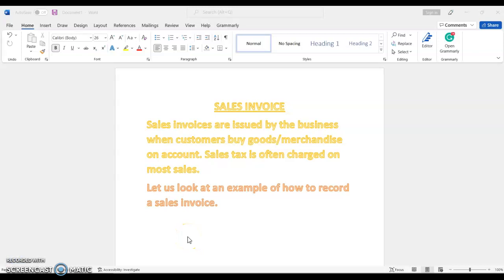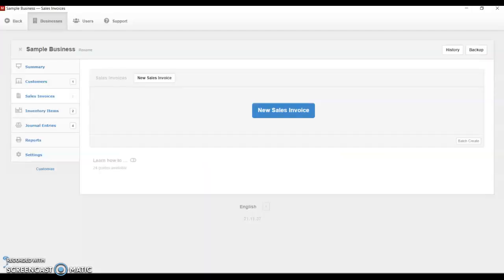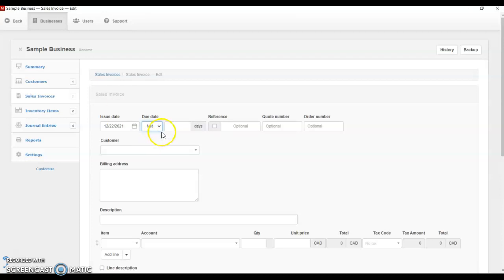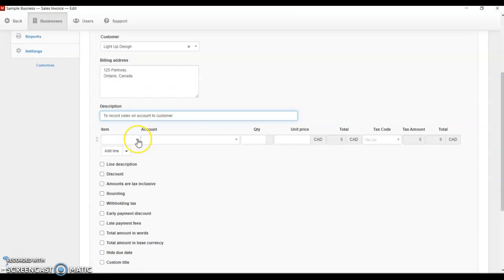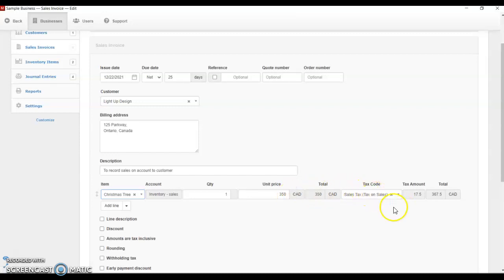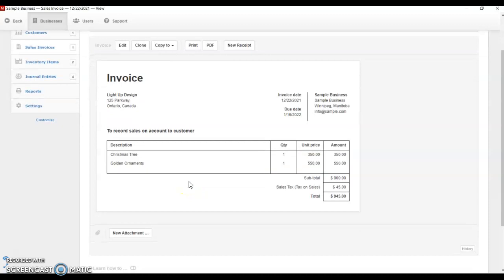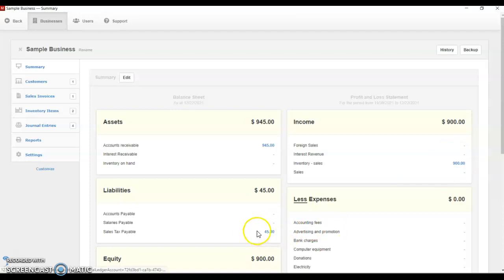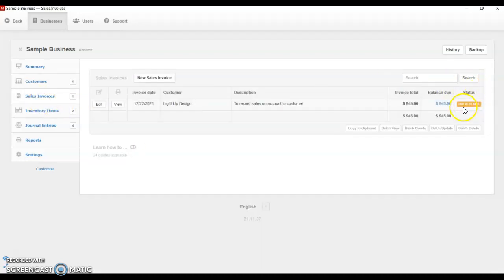HOW TO RECORD SALES INVOICE FOR BEGINNERS: Solved Example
This video is a solved example of how to record sales on account to customers.